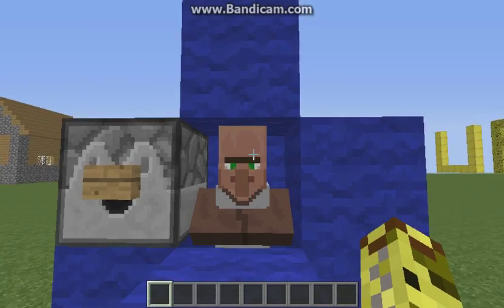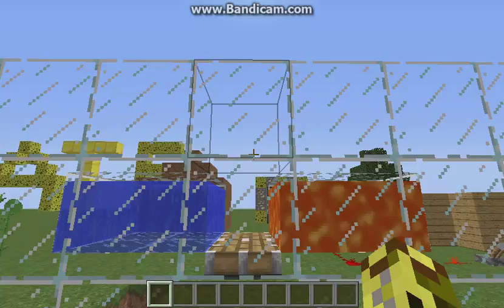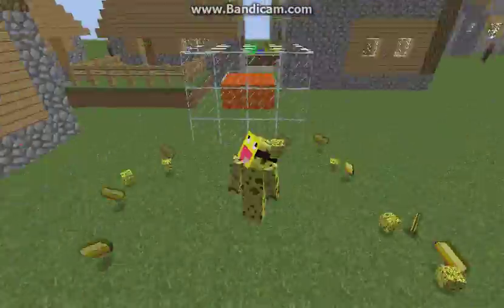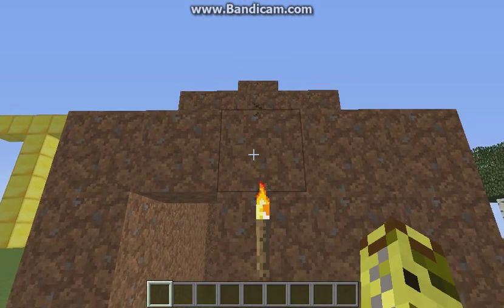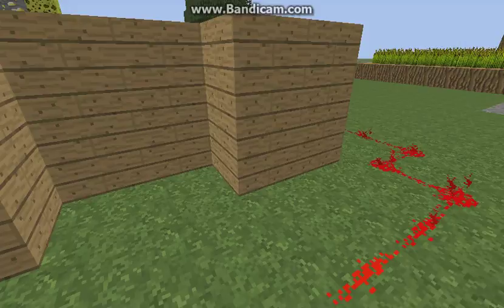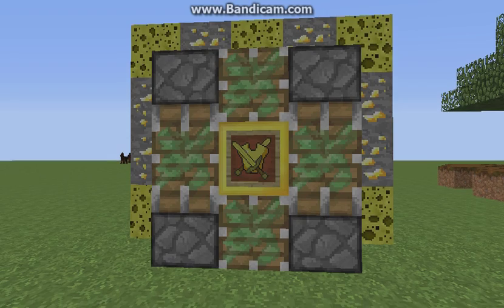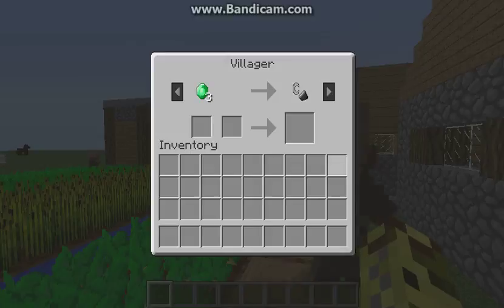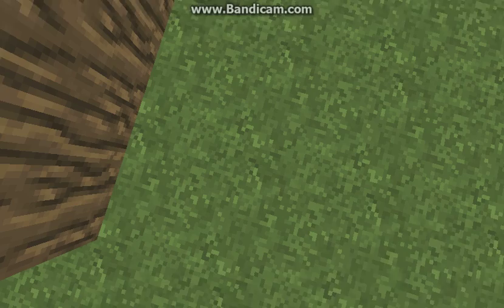Minecraft Builds: Foolin Around Episode 1 [The Circle of Cheese!]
Give some support to these guys, they're great friends of mine.